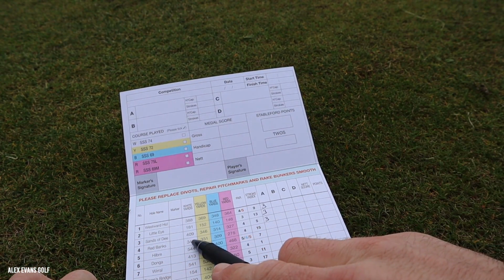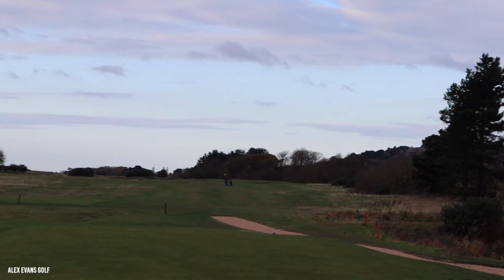ALEX EVANS GOLF vs. CALDY GC PART 1 | Scoring at 2020 Open Qualifying Course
CHRONICLES OF A NOT YET CHAMPION GOLFER #69 : Caldy Golf Club Course Vlog

On course scoring is a key part to my Winter practice. This week I'm at Caldy Golf Club, host to Regional Open Qualifying in 2020. 11 holes of proper scoring, course management and how I'm working on playing better under pressure.